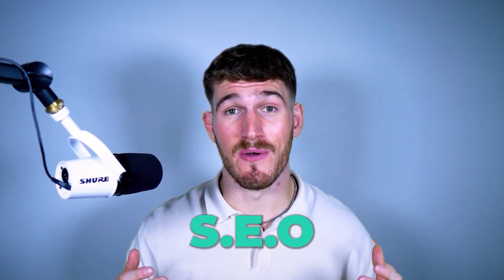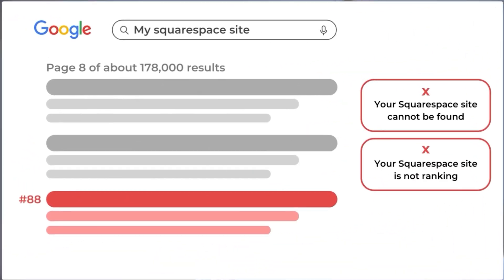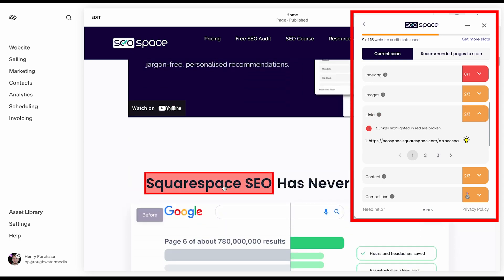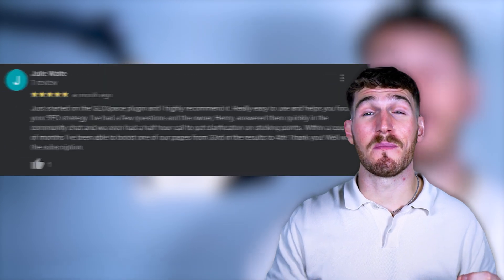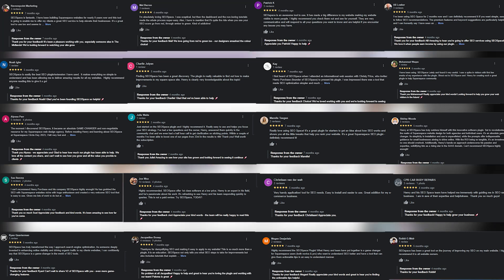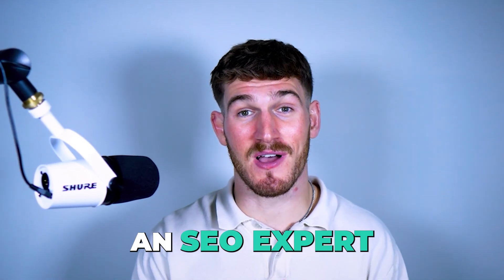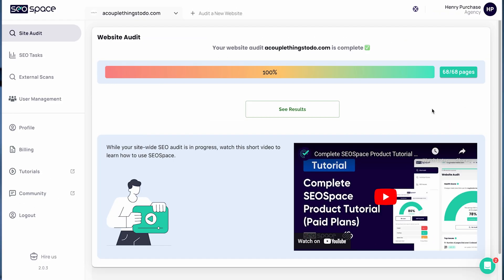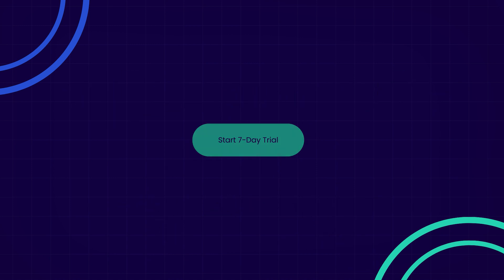Squarespace SEO Plugin (Explainer Video) | SEOSpace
The Squarespace SEO Plugin - SEOSpace.

Watch this explainer video of our product, the story behind it, how it can help and the success stories of several of our clients.

00:00 Not ranking high on Google?
0:21 How SEOSpace helps
1:29 Success stories
2:00 SEOSpace's story
3:15 Get started today